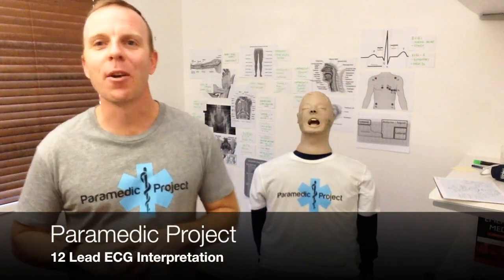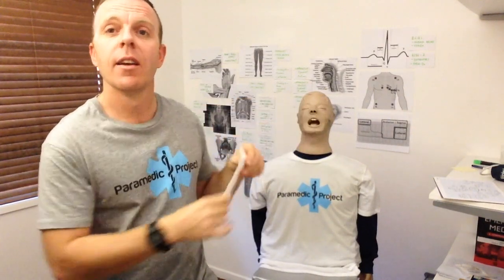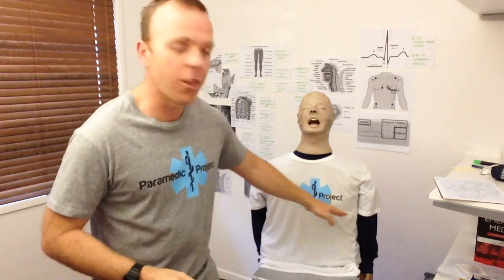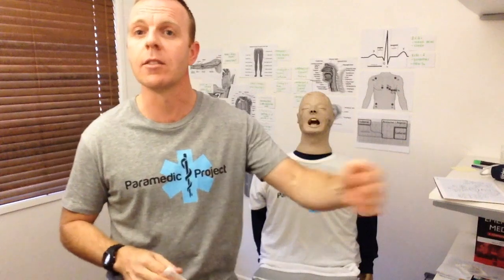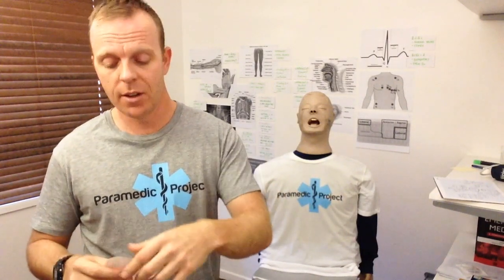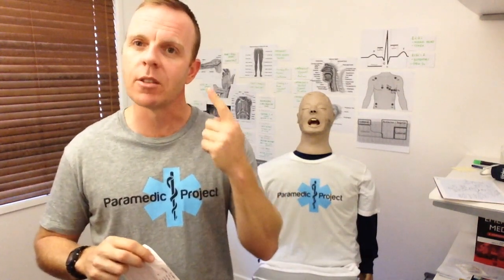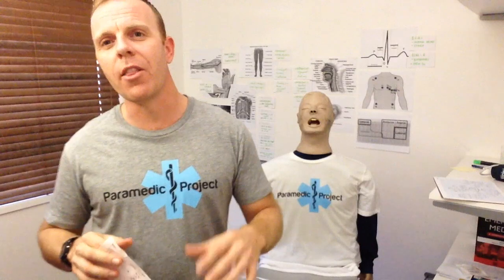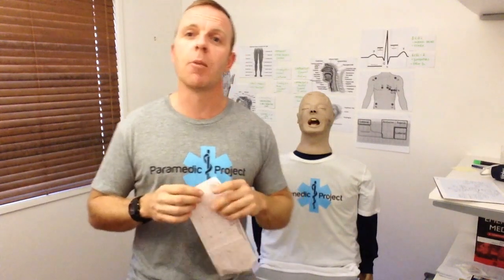Paramedic Project Ep 26 - 12-Lead ECG Interpretation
PP Ep 26 - 12 Lead ECG Interpretation- Get your preliminary steps done before hunting for ischaemia.  (DISCLAIMER: These materials are for educational purposes only, and are not a source of medical decision-making advice).